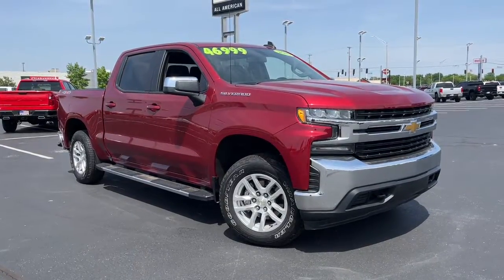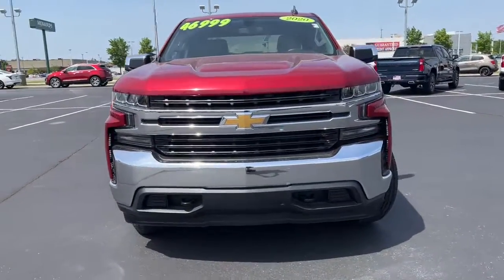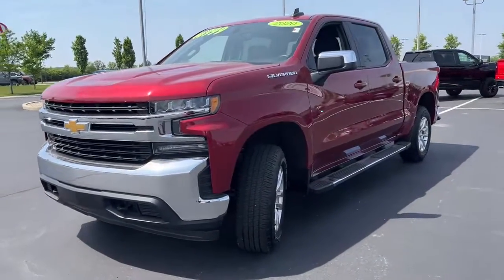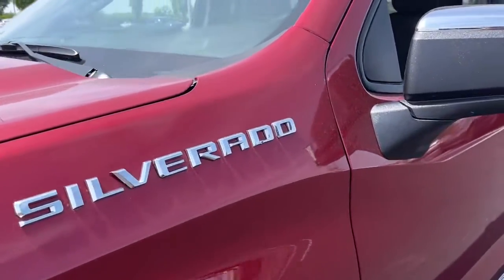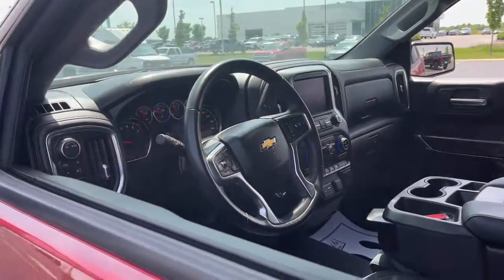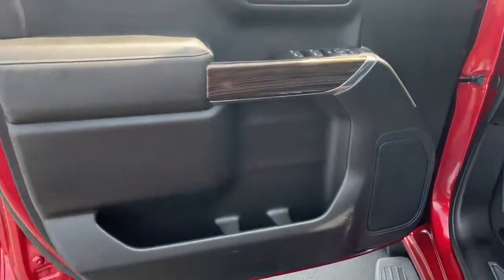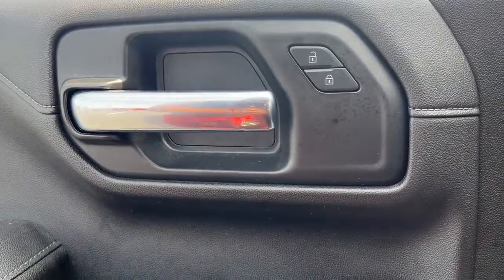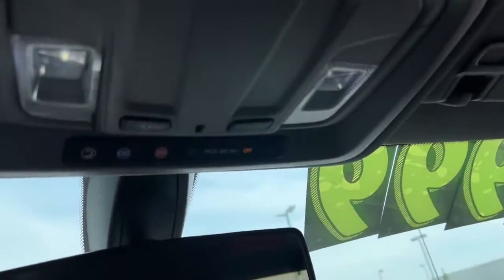2020 Chevrolet Silverado_1500 Muncie, Anderson, Kokomo, Marian, Indianapolis 220415A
Cajun Red Tintcoat Used 2020 Chevrolet Silverado_1500 available in 6580 W. Hometown Blvd., Muncle, Indiana at All American Chevrolet Cadillac. Servicing the Muncie, Anderson, Kokomo, Marian, Indianapolis, IN area.

2020 Chevrolet Silverado_1500 LT - Stock#: 220415A - VIN#: 1GCUYDED5LZ146939

Preferred Equipment Group 1LT|3.23 Rear Axle Ratio|Heavy-Duty Rear Locking Differential|Wheels: 17 x 8 Bright Silver Painted Aluminum|Wheels: 18 x 8.5 Bright Silver Painted Aluminum|40/20/40 Front Split Bench Seat|40/20/40 Front Split-Bench Seat|Cloth Seat Trim|10-Way Power Driver Seat w/Lumbar|Convenience Package|All-Star Edition|Single-Zone Manual/Semi-Automatic Air Conditioning|Radio: Chevrolet Infotainment 3 System|Steering Wheel Mounted Electronic Cruise Control|Electric Rear-Window Defogger|Color-Keyed Carpeting Floor Covering|OnStar & Chevrolet Connected Services Capable|Bed Protection Package|Chevytec Spray-On Black Bedliner|Chrome Assist Steps|Deep-Tinted Glass|LED Cargo Area Lighting|EZ Lift Power Lock & Release Tailgate|Heavy Duty Suspension|Trailering Package|Rear Wheelhouse Liners|4-Way Manual Driver Seat Adjuster|Locking Tailgate|Rear 60/40 Folding Bench Seat (Folds Up)|Chevrolet Connected Access Capable|Power Front Windows w/Passenger Express Down|Power Rear Windows w/Express Down|Remote Keyless Entry|Power Door Locks|Keyless Open & Start|Power Front Windows w/Driver Express Up/Down|Front Rubberized Vinyl Floor Mats|Rear Rubberized-Vinyl Floor Mats|Bluetooth For Phone|Remote Vehicle Starter System|Dual-Zone Automatic Climate Control|Hitch Guidance|Chrome Mirror Caps|Chrome Grille|Heated Driver & Front Outboard Passenger Seats|External Engine Oil Cooler|Heated Steering Wheel|Auxiliary External Transmission Oil Cooler|12-Volt Rear Auxiliary Power Outlet|170 Amps Alternator|2 USB Ports (First Row)|Electrical Lock Control Steering Column|Manual Tilt-Wheel Steering Column|Manual Tilt/Telescoping Steering Column|Urethane Steering Wheel|Leather Wrapped Steering Wheel|4.2 Diagonal Color Display Driver Info Center|Steering Wheel Audio Controls|Rear Dual USB Charging-Only Ports|Theft Deterrent System (Unauthorized Entry)|Rear Vision Camera|Front Frame-Mounted Black Recovery Hooks|4G LTE Wi-Fi Hot Spot Capable|4-Wheel Disc Brakes|Air Conditioning|Electronic Stability Control|ABS brakes|AM/FM radio|Alloy wheels|Brake assist|Bumpers: chrome|Delay-off headlights|Driver door bin|Driver vanity mirror|Dual front impact airbags|Dual front side impact airbags|Front anti-roll bar|Front reading lights|Front wheel independent suspension|Fully automatic headlights|Heated door mirrors|Illuminated entry|Low tire pressure warning|Occupant sensing airbag|Overhead airbag|Overhead console|Panic alarm|Passenger door bin|Passenger vanity mirror|Power door mirrors|Power steering|Power windows|Radio data system|Rear reading lights|Rear step bumper|Remote keyless entry|Speed control|Speed-sensing steering|Split folding rear seat|Steering wheel mounted audio controls|Tilt steering wheel|Traction control|Trip computer|Variably intermittent wipers|Front Center Armrest w/Storage|Apple CarPlay/Android Auto|Hybrid traction battery type: none